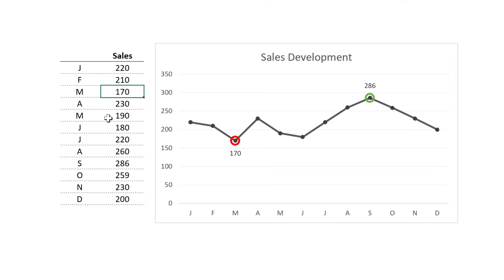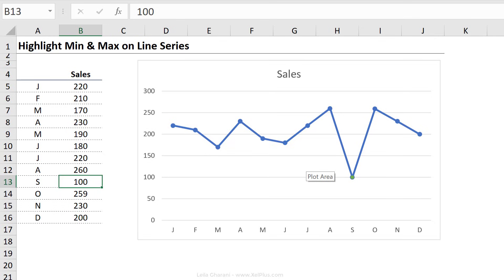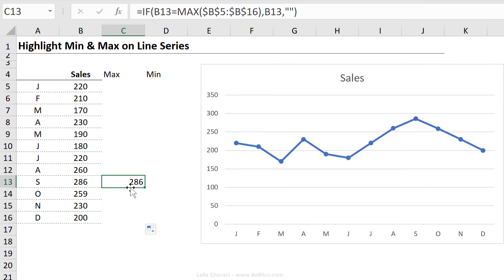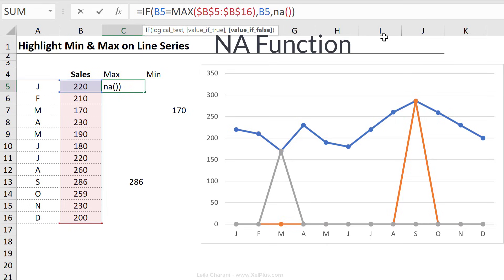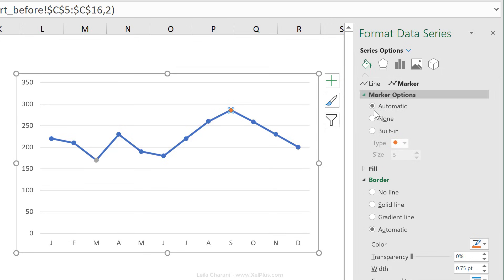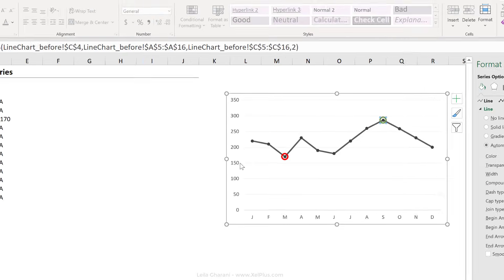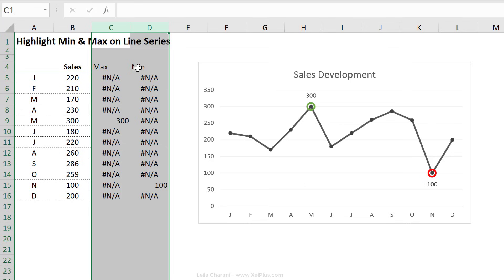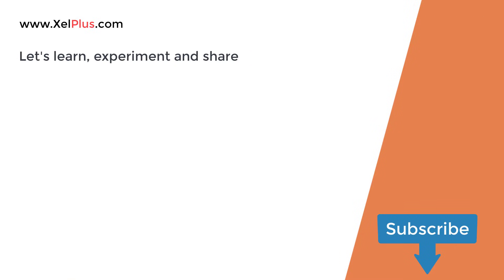Highlight Max & Min Values in an Excel Line Chart (Conditional Formatting in Charts)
🔥 Create charts that wow your audience. Learn the secrets now—start today!

Discover the fascinating technique of dynamically highlighting maximum and minimum values in Excel line charts. Learn how to insert a line chart in Excel and how to conditionally format the data points of the line chart to emphasize the maximum and minimum points of the line.

Key Learning Points:
- Conditional Formatting in Charts: Learn how to conditionally format the highest and lowest points in a line chart, making them stand out visually.
- Dynamic Chart Updating: Understand how to make your chart respond dynamically to changing data, ensuring the max and min points are always accurately highlighted.
- Creating Additional Series: Explore the process of adding new series to your chart specifically for highlighting these points.
- Using IF Logical Test: Gain insights into how IF logical tests can be used to identify max and min values in your data set.
- Customizing Chart Markers: Step through the customization of chart markers for max and min points, including changing colors and sizes.
- Avoiding Common Pitfalls: Learn how to avoid common issues like line charts crashing to zero and how to use the NA function effectively.
- Practical Application: See the concepts applied to real sales data, with practical examples and step-by-step guidance.
- Extra Tips: Discover additional tricks like hiding error values and grouping data to keep your charts clean and professional.

We apply the conditional formatting in a dynamic way so that whenever the source data changes, the position of the highlighted markers changes on the chart. With this method you can conditionally format the series of any chart you'd like. For example, to highlight the months that had the highest values or to highlight the data points in red if they are below target and green if above target - or to add conditional data labels to the chart series.

This chart is a good addition to corporate reports and Excel dashboards.